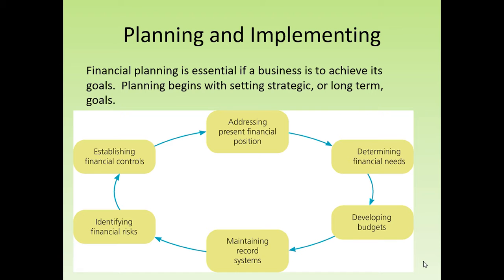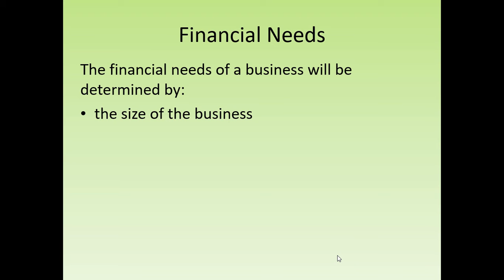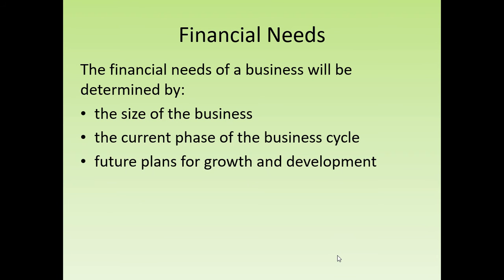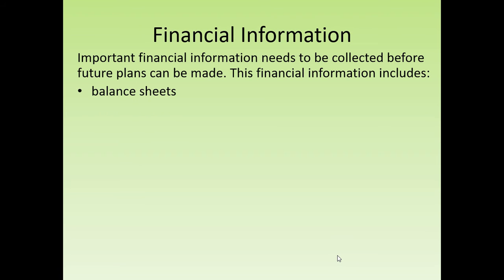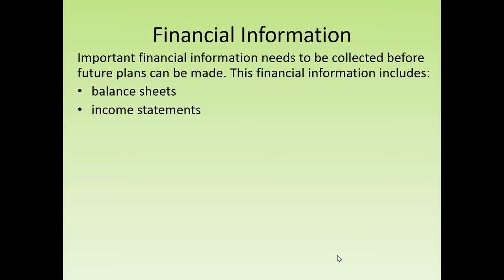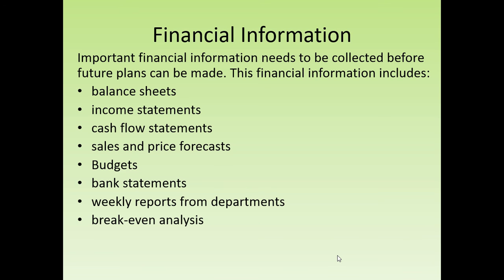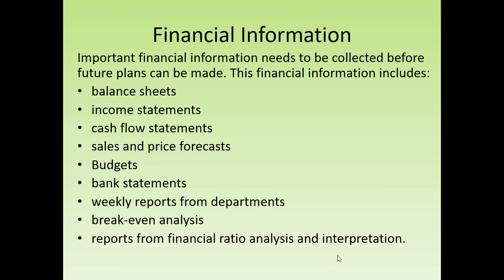Financial planning and implementing